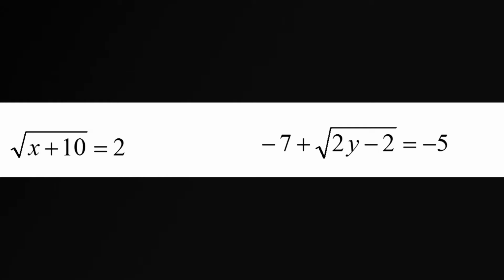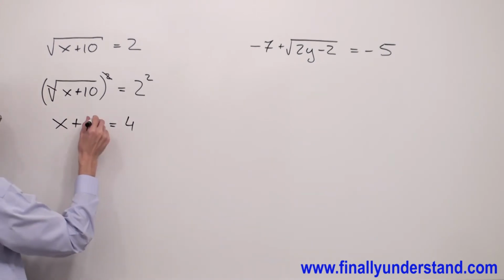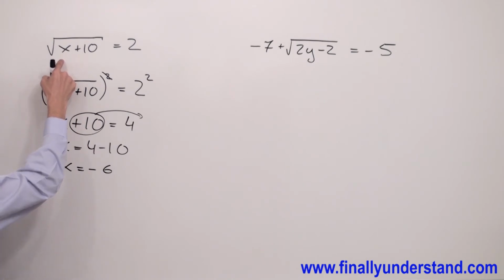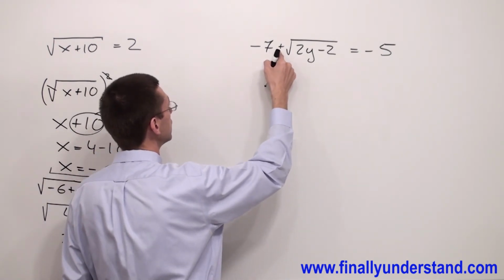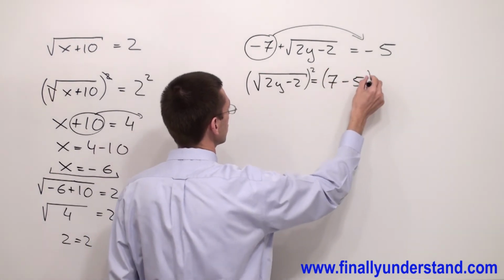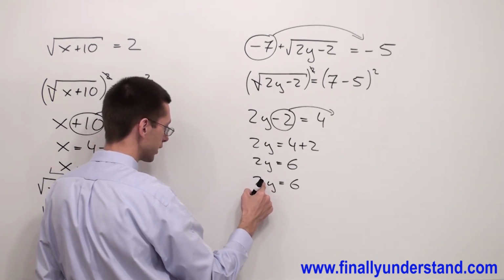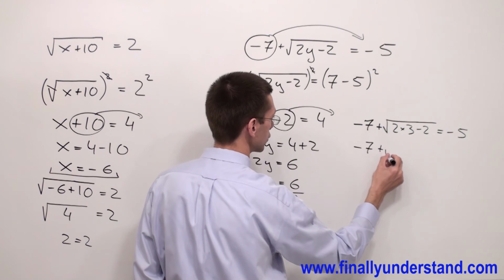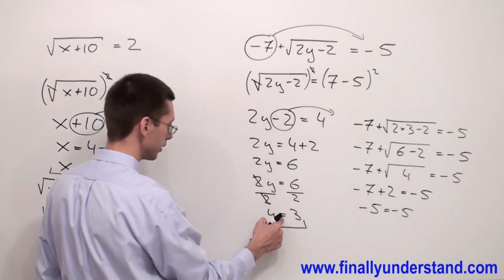Don’t Be Scared of Radical Equations! 😱 Learn the Easy Way 04